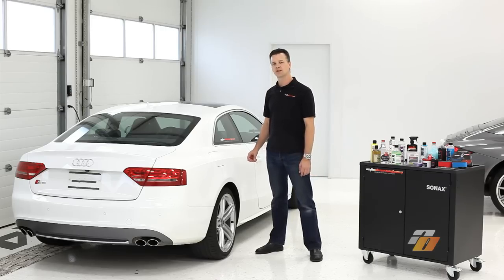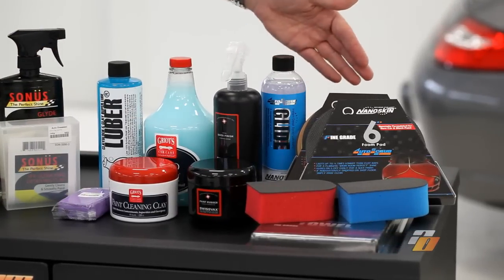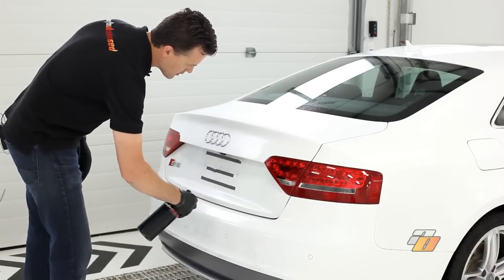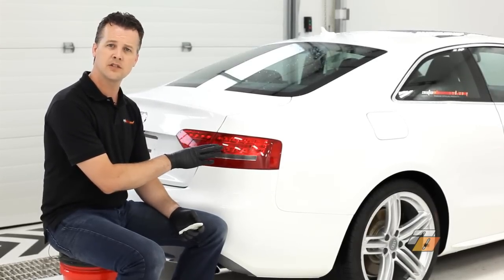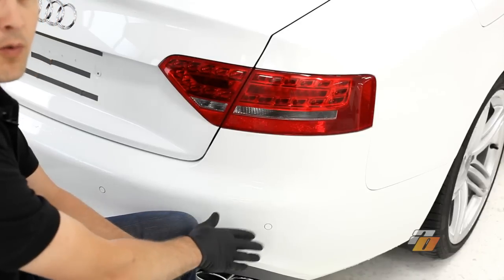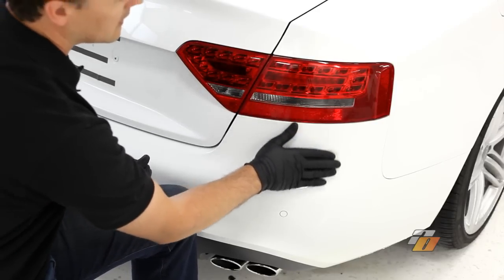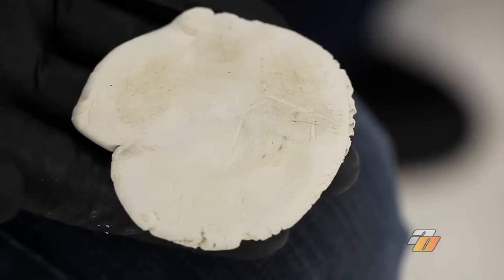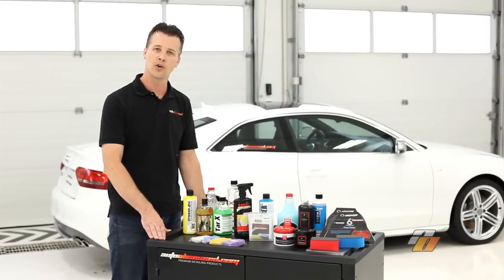How to Decontaminate Your Vehicle – Prepare Paint for Wax, Sealant or Coatings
How to prepare your car for polishing or LSP using Iron-X, Tar-X and detailing clay bar - by Auto Obsessed™.

After you wash your car, iron particles, tar and other deposits still remain embedded in the clear coat. Before you begin polishing your paint or before you apply a wax, sealant or nano coating LSP, remove these embedded contaminants and make the paint perfectly smooth.

💥Recommended products for decontaminating your vehicle's finish:

🇨🇦 🇺🇸 Links for Canada and USA:
TO PURCHASE ITEMS USED IN THIS VIDEO:

🏷️Chemical Guys Clay Bar Gray
🏷️Chemical Guys Clay Bar Blue
🏷️Griots Garage Paint Cleaning Clay Bar
🏷️Chemical Guys Clay Luber
🏷️Griots Garage Speed Shine 35oz
🏷️CarPro Iron X Iron Remover
🏷️CarPro Tar X Tar Remover
🏷️Chemical Guys Citrus Wash & Gloss
🏷️Griots Garage Foaming Surface Prep
🏷️Grippaz Nitrile Gloves 5 Pack Black